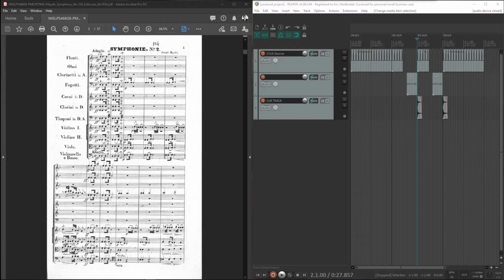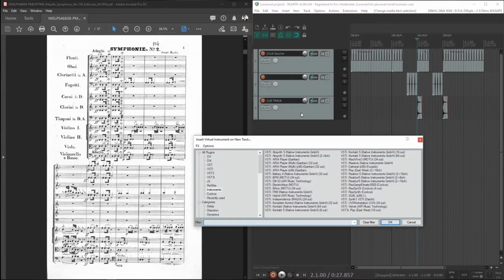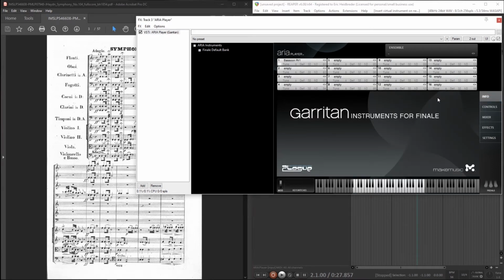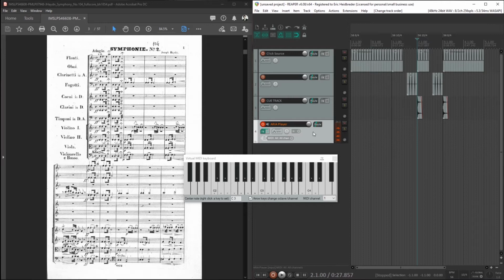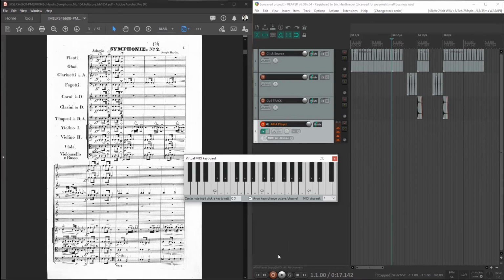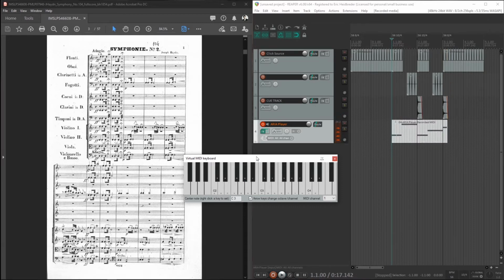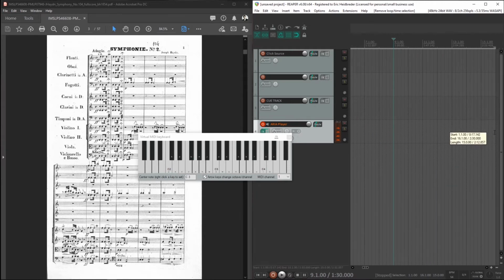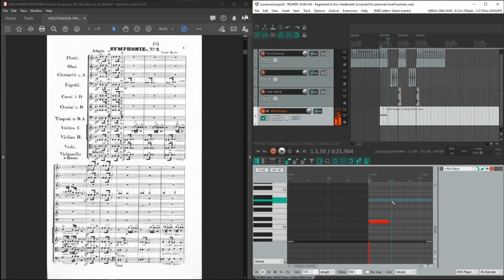Reaper Tutorial: Creating a Reference Track MANUALLY for Live Musicians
In this video, I'll show you some of the basics on creating a reference track manually for live musicians to use. We have to acknowledge the fact that we don't want to spend a lot of time doing this (because we could spend days making this), but we still want to give the musicians something useful.

To emphasize, this is a very time-consuming process, and there are better ways of doing this, in my opinion, but every project is different, and there may be some that call for this method.

Check out the "Click and Reference Track Creation" and "Remote Recording" playlists for more on working remotely with other musicians